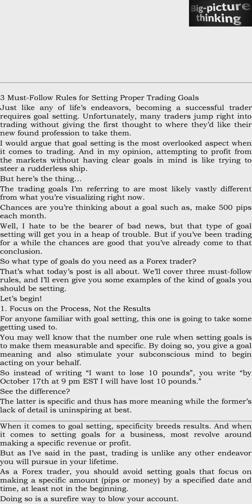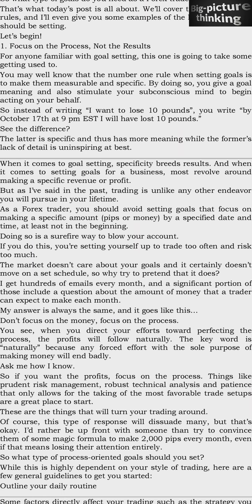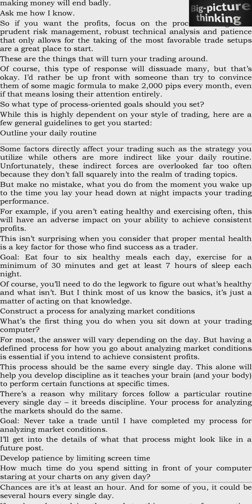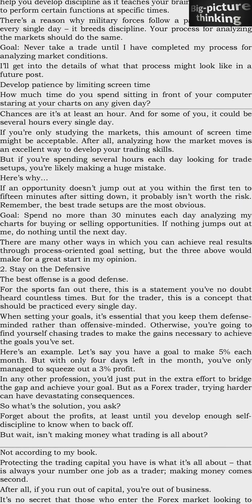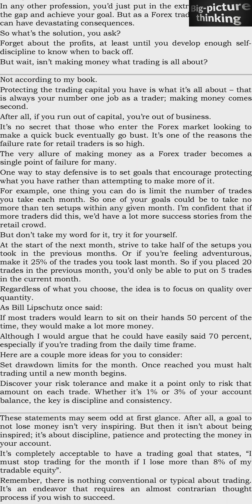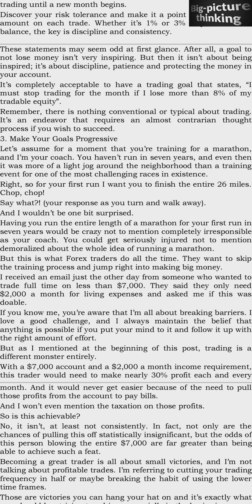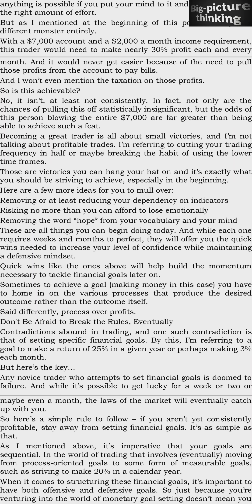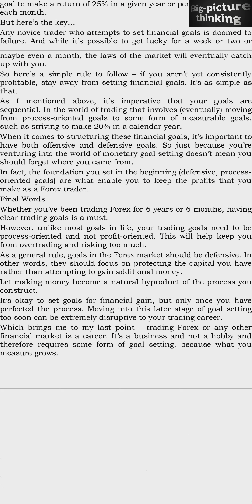FL 86: 3 Must-Follow Rules for Setting Proper Trading Goals